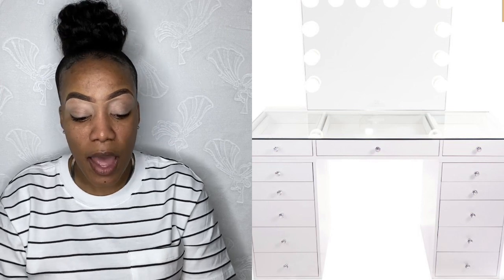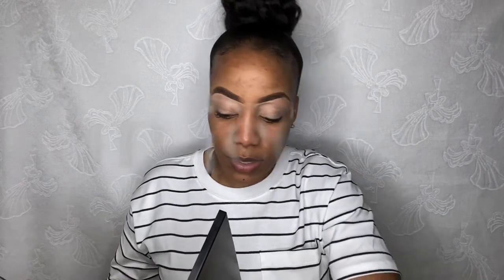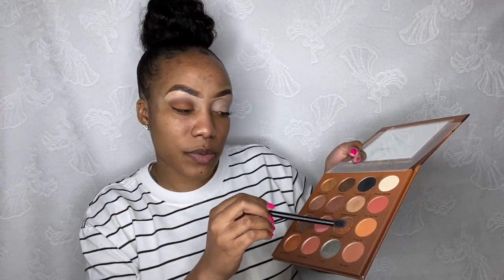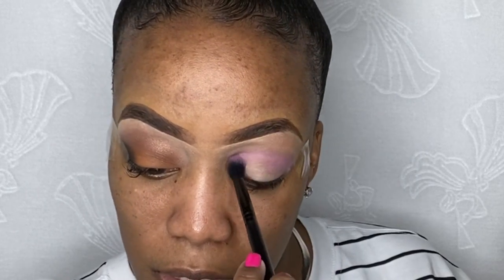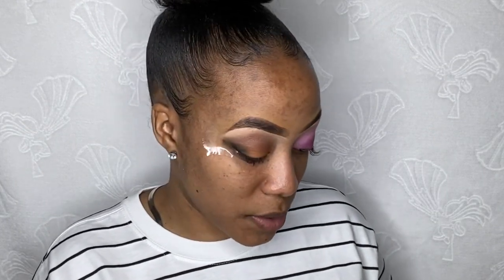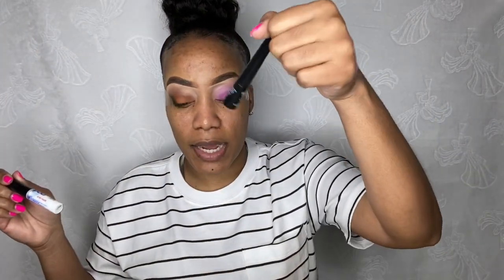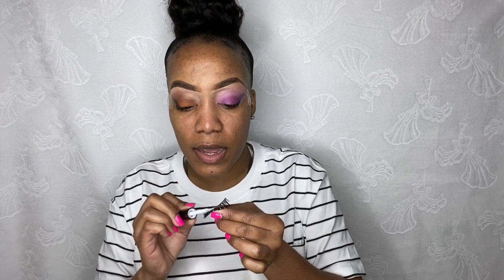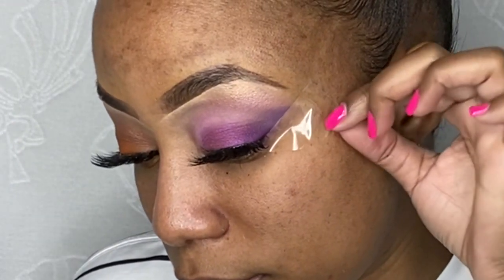Makeup Class 101-EYESHADOW | Kindergartener Friendly | Eyeshadow with tape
Thank you all for the love♥️

I’m always available 😬
I.G. - @madam.m.rose

     -Opulent Allure By Tiahna

Eyeshadow Palettes-Yardiecosmetics.com